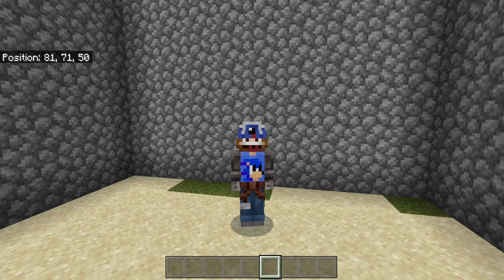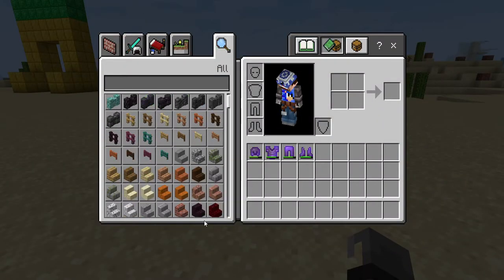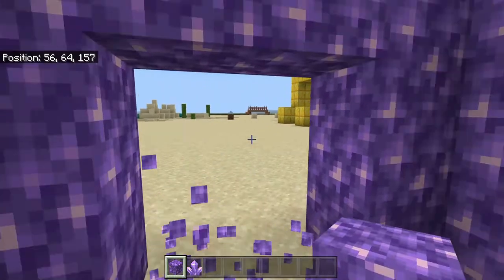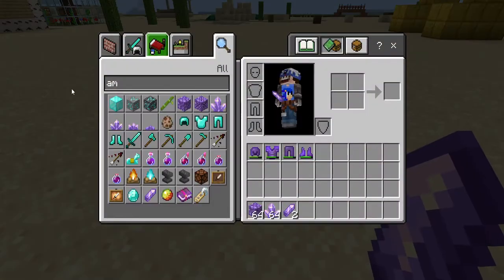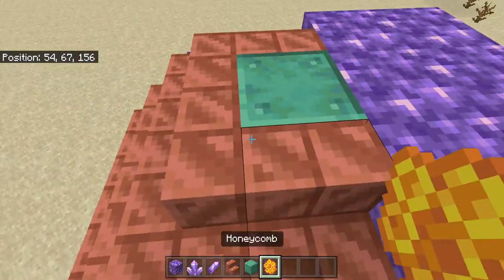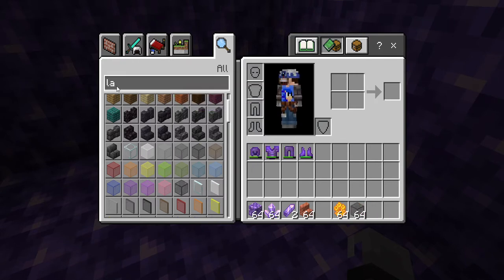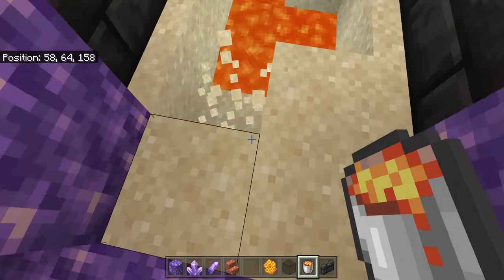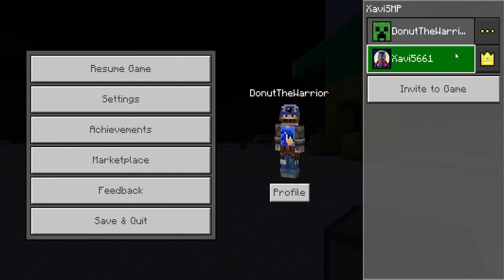Building An Amethyst HUT In Minecraft! Ft. Xavi